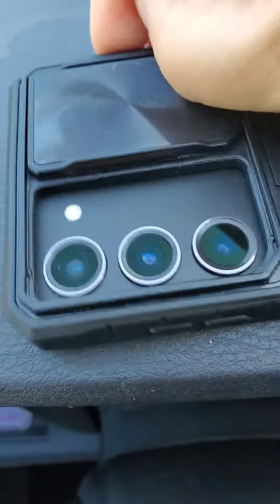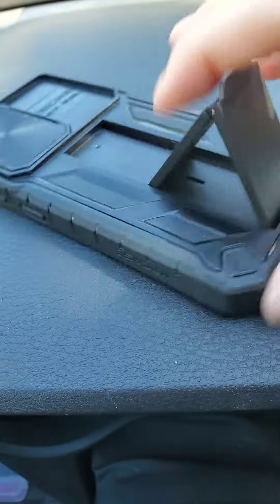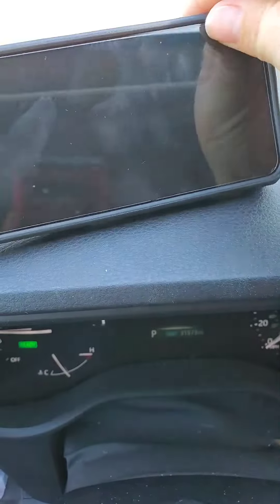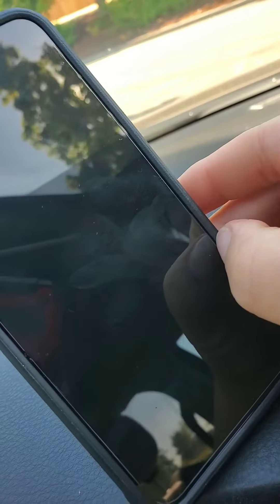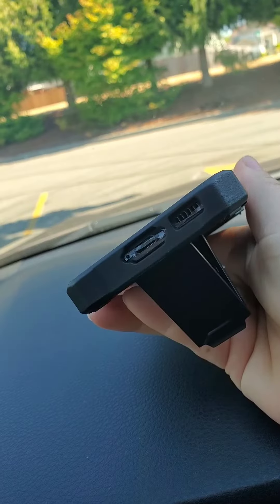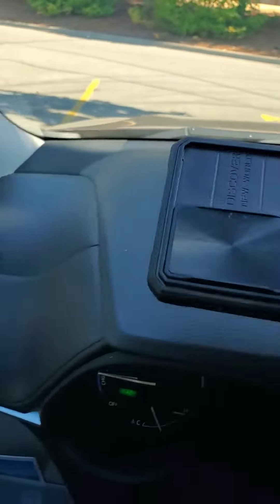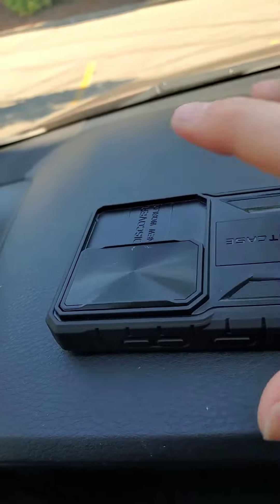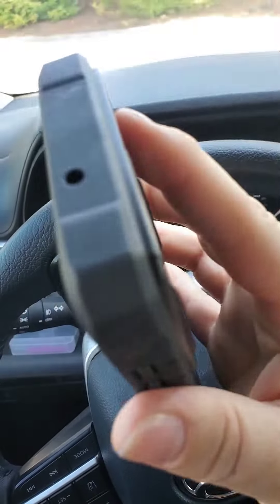Why this case is top of the line for S23 series